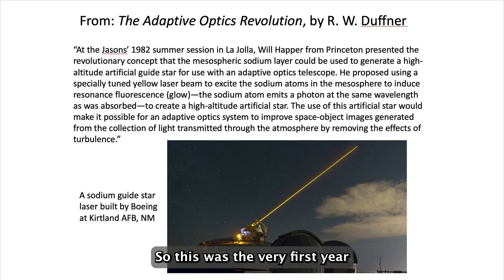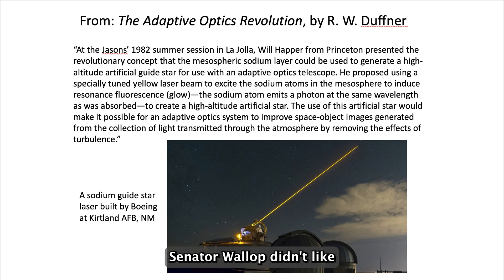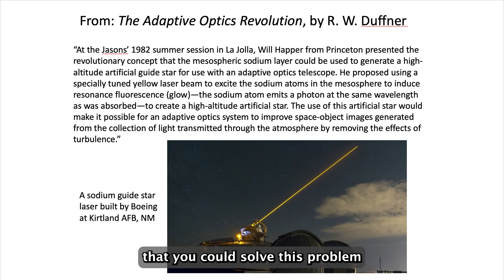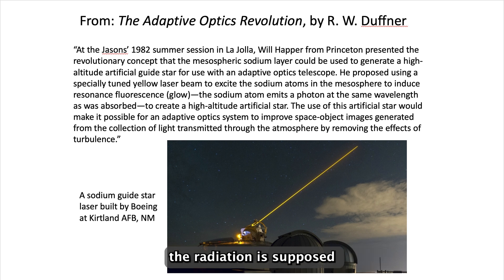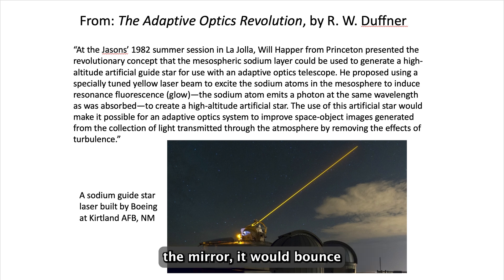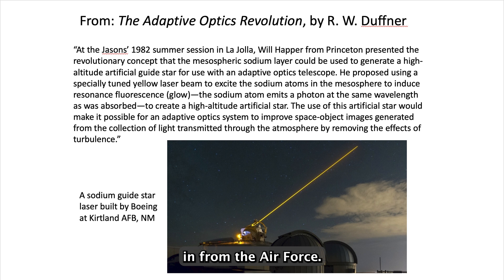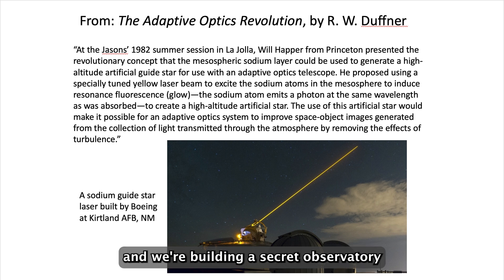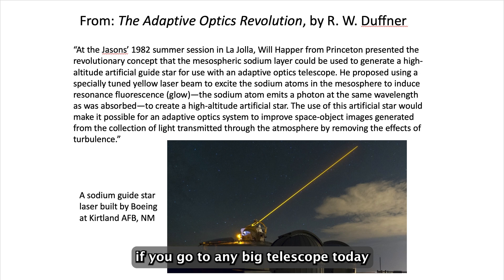Sodium Laser Guide Star | Dr. William Happer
Dr. William Happer, CO2 Coalition Chair and Princeton Professor Emeritus, discusses his invention, the sodium laser guide star, part of the Strategic Defense Initiative, that is used in astronomical adaptive optics to correct for the degrading effects of atmospheric turbulence.

According to Dr. Ethan Siegel, this invention was “perhaps the most spectacular, revolutionary advance in ground-based astronomy since the invention of photography.”